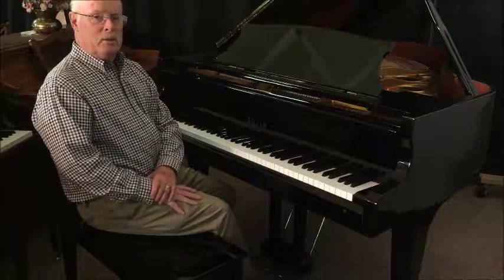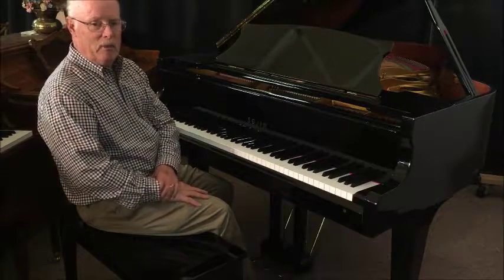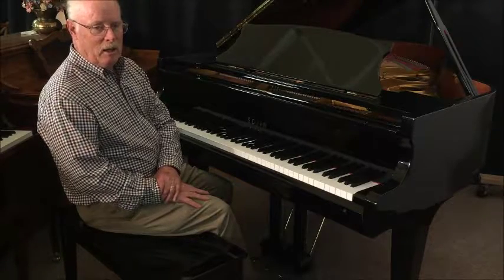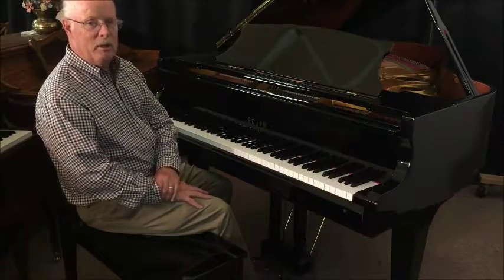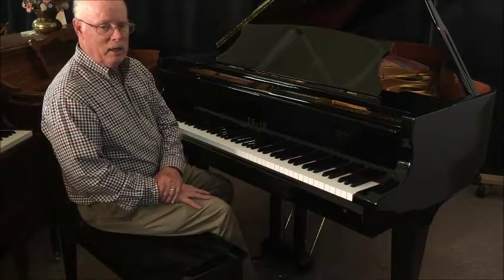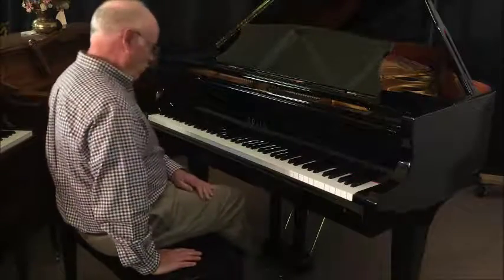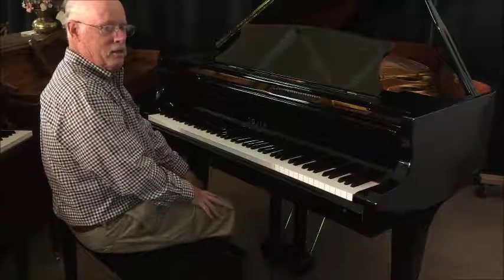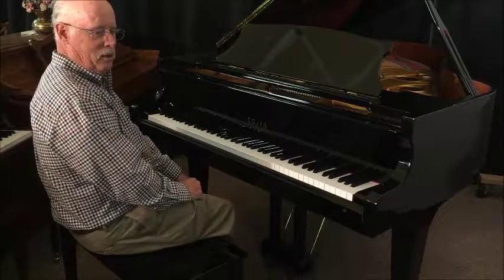Sojin Movie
Damon talks about and demonstrates Sojin piano